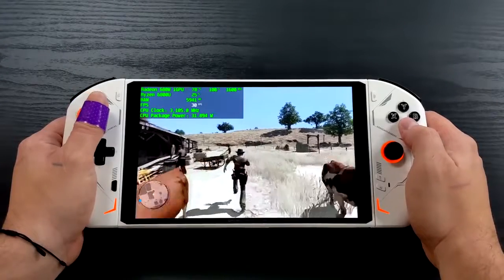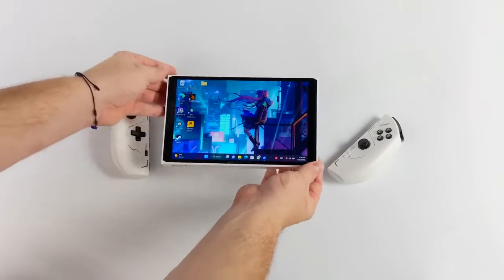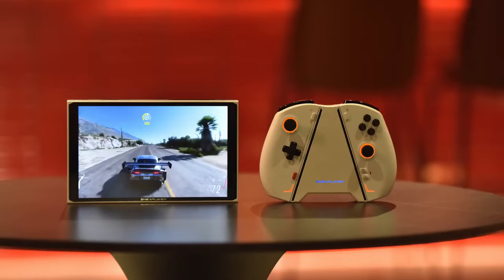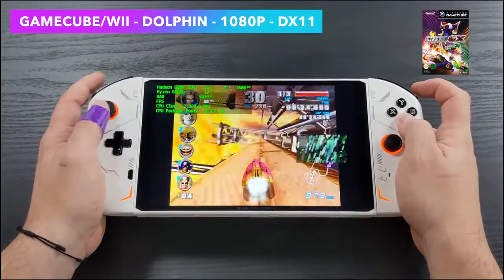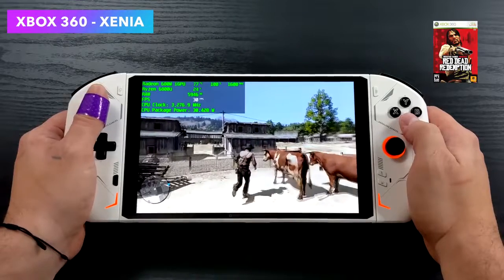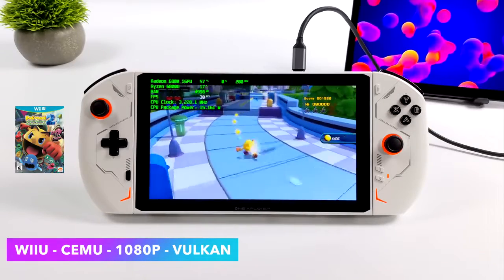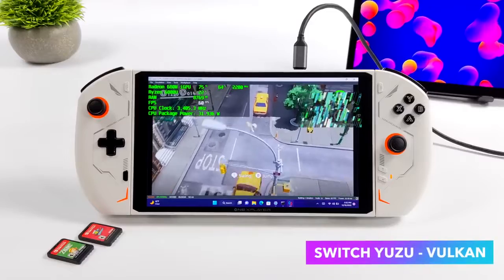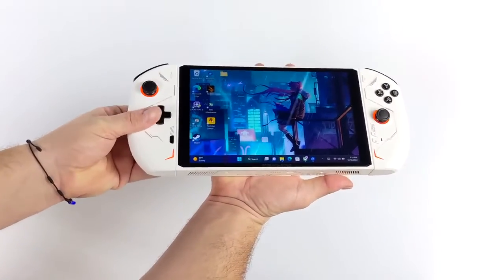Yeah, It Runs All The Emulators! ONEXPLAYER 2 Big Screen EMU Energy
Yes, The New Onexplayer 2 Can Run all The Emulators! A brand new Ryzen 7 6800U handheld gaming pc with a huge 8.4" 2.5K IPS display and detachable controllers! Powered by the Ryzen 7 6800U with The Radeon 680 RDNA2 iGPU and backed by up to 32 GB LPDDR5 ram. In this video, we see just how well this awesome handheld can handle our favorite high-end emulators like Dolphine for Gamecube and Wii, Citra for 3ds, Xinia for Xbox 360, Cemu for WiiU, PS2 using PCSX2, PS3 emulation with RPCS3 and even Nintendo switch using YUZU!

25% Code for software: ETA

00:00 Introduction
00:20 Overview ONEXPLAYER 2
01:07 Specs ONEXPLAYER 2
02:43 LaunchBox Big Box Handheld Testing
03:23 Gamecube and Wii Emulation Dolphin ONEXPLAYER 2
04:14 PS2 Emulation PCSX2 ONEXPLAYER 2
05:07 Xbox 360 Emulation Xenia ONEXPLAYER 2
06:08 3DS Citra emulator ONEXPLAYER 2
06:30 CEMU WiiU Emulation ONEXPLAYER 2
07:06 PS3 Emulator RPCS3 ONEXPLAYER 2
07:55 YUZU Switch ONEXPLAYER 2
08:24 Final Thoughts

ETAPRIME
12520 Capital Blvd Ste 401 Number 108